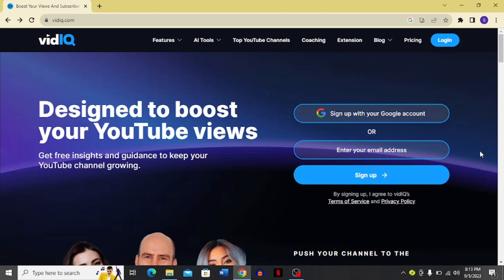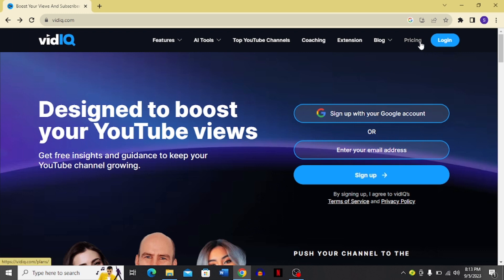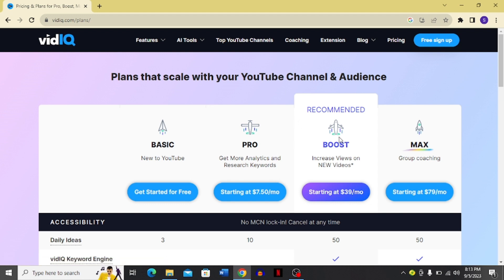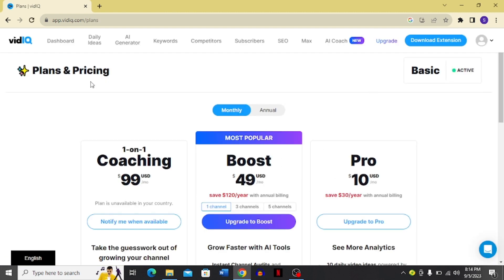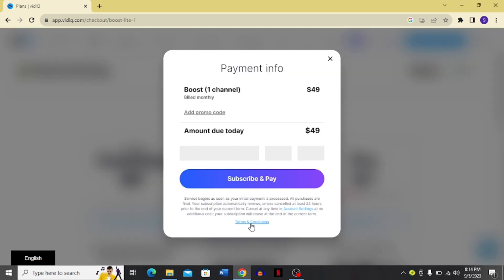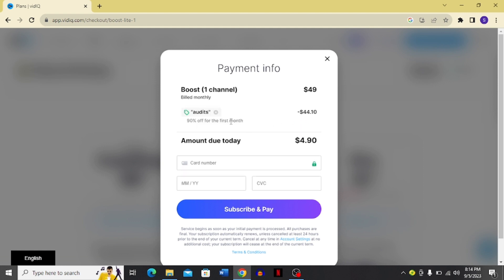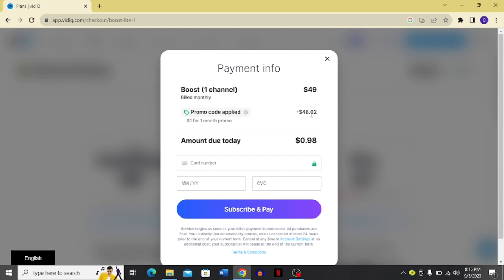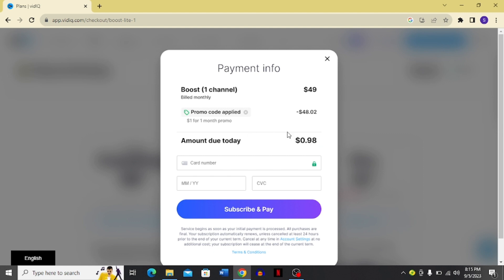How to Get Vidiq Pro For FREE (Legal way) - VidIQ Promo Code (2023) ✅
How to Get Vidiq Pro For FREE - VidIQ Promo Code (2023) ✅

In this video, you’ll learn how to get Vidiq Pro for free, using a special VidIQ promo code that works in 2023. Vidiq is a powerful YouTube SEO tool that helps you optimize your videos, grow your channel, and rank higher on YouTube. With Vidiq Pro, you’ll get access to more features and insights that can boost your YouTube performance.

What you’ll learn in this video:

How to find and use the VidIQ promo code that gives you Vidiq Pro for free
How to activate your Vidiq Pro account and enjoy the benefits
How to use Vidiq Pro’s features such as keyword research, competitor analysis, video scorecard, and more
How to monitor and improve your YouTube analytics with Vidiq Pro
How to get more views, subscribers, and revenue with Vidiq Pro
If you want to learn how to get Vidiq Pro for free, watch this video now!